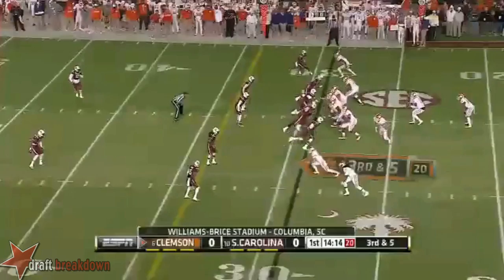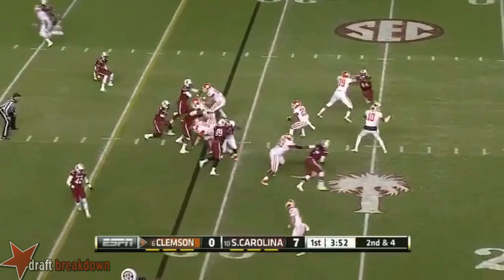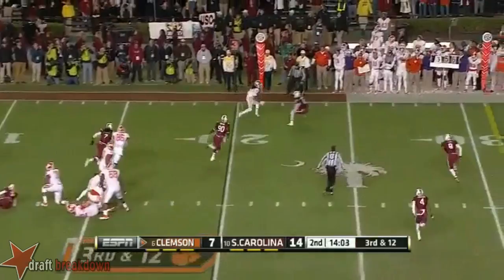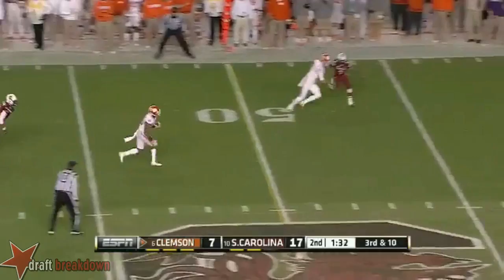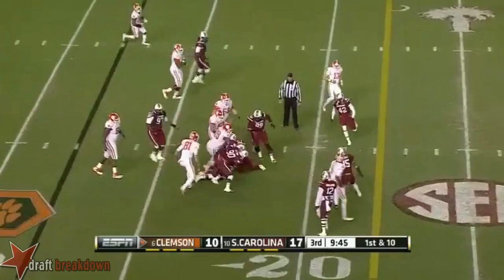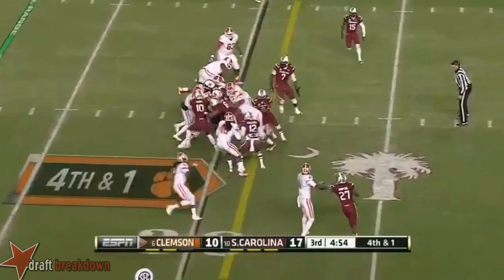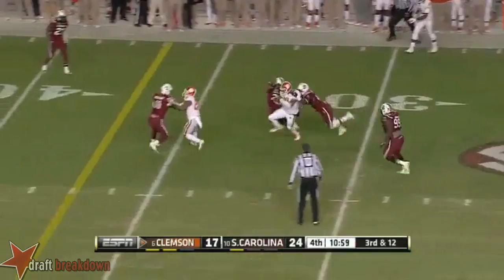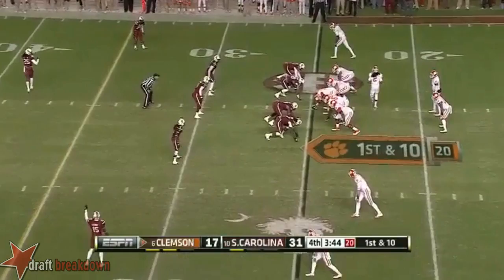#99 Kelcy Quarles, DT, South Carolina vs Clemson '13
Kelcy Quarles vs Clemson 2013